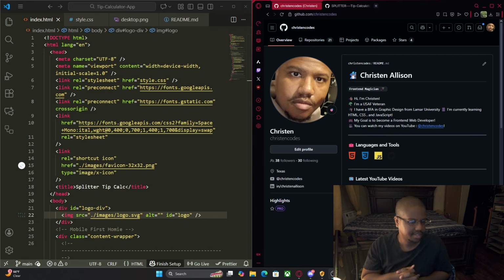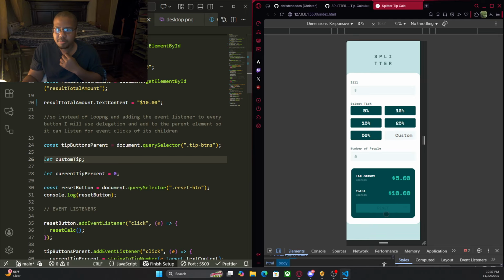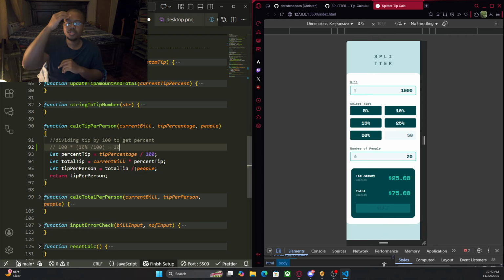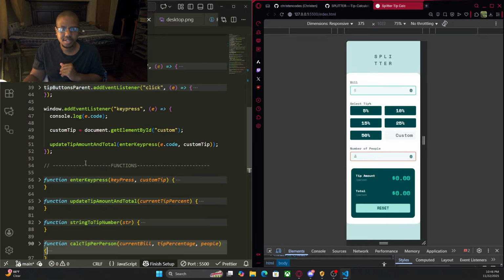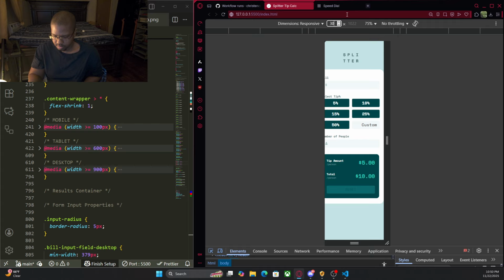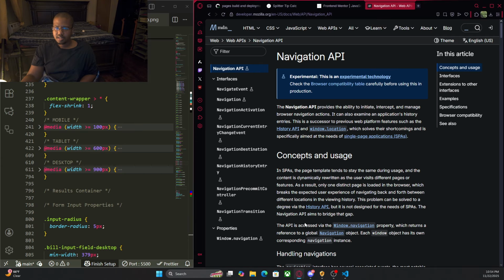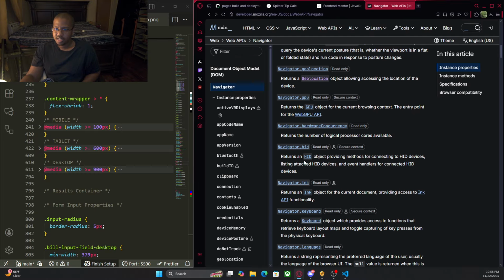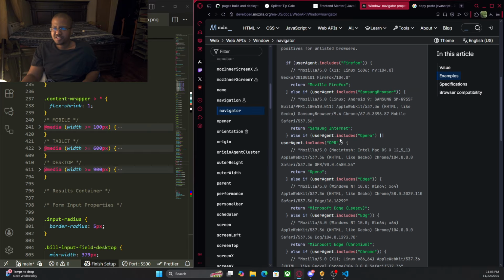Coding Everyday until I become a Web Dev | Day 11 - Finished Tip Calculator